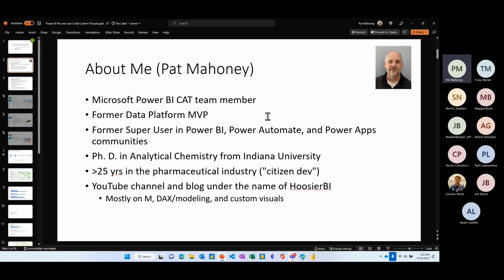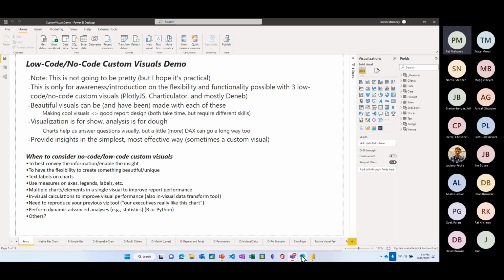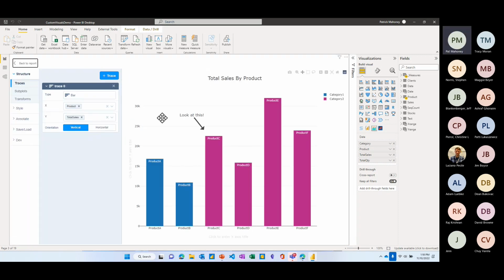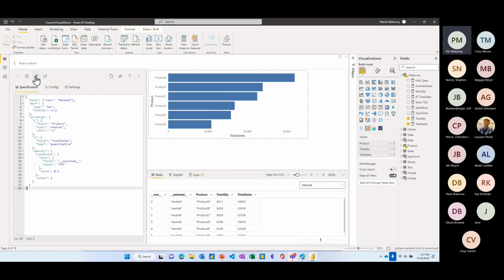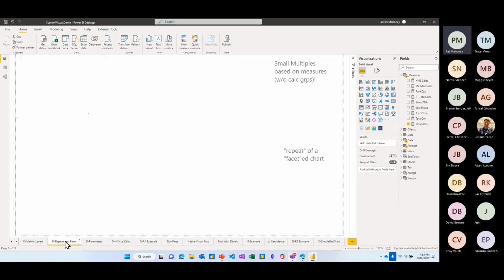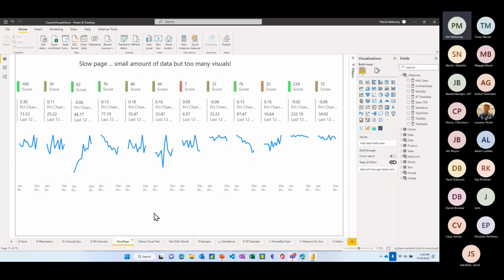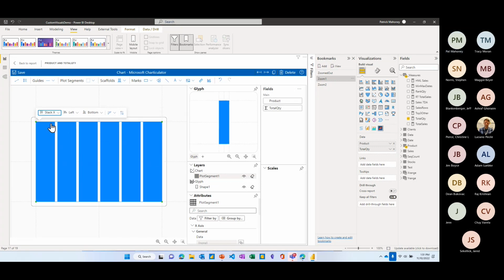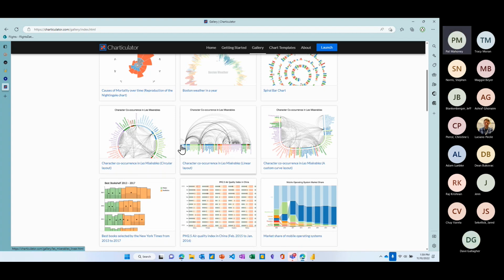Intro To Low Code Custom Visuals in Power BI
HLS Power BI User Group Meeting - Nov 2022